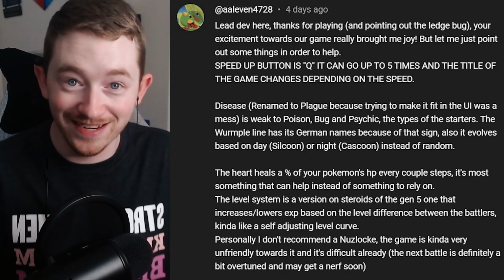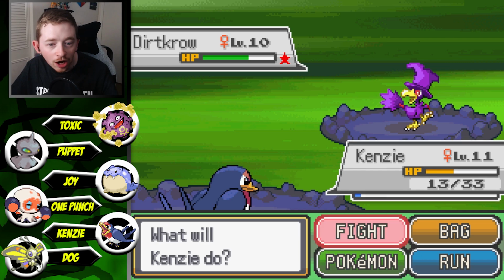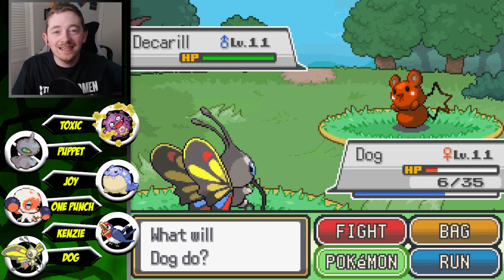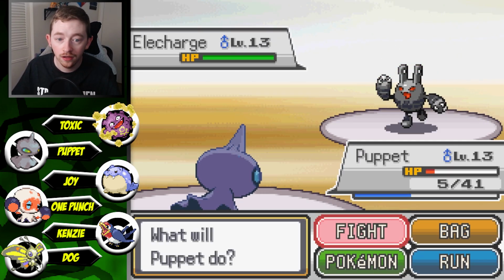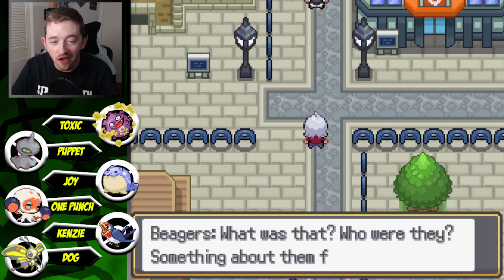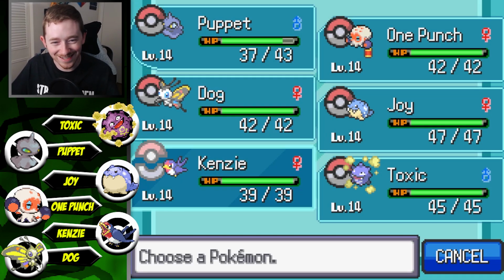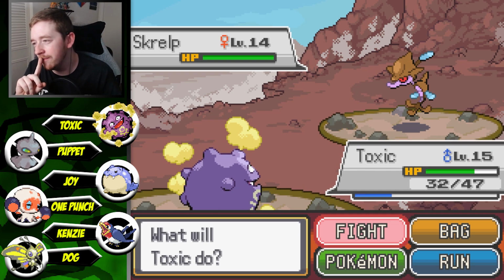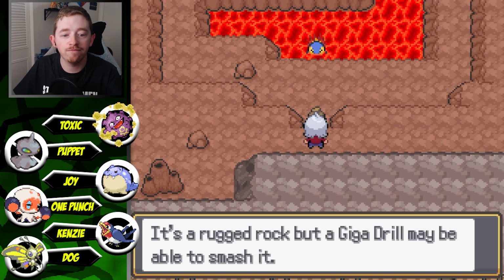NEW Zombie Pokemon in Snakewood Remake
It is finally the month of October and since this month is SUPER important to me for more then a few reasons we are doing a Fight to end Cancer Donation goal. Everything that gets donated is going to be sent to National Breast Cancer Foundation. So if you want to help out all Donations will be very much appreciated :)

This includes super chats and super thanks on all videos and stream through this month

Huge Thank You to A11 and the team for letting me play this and show you guys this game :)